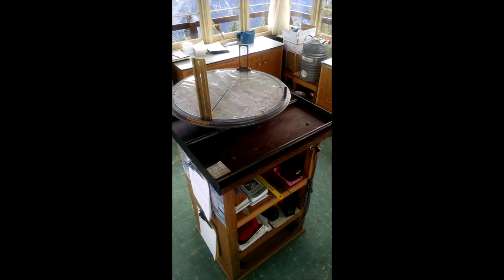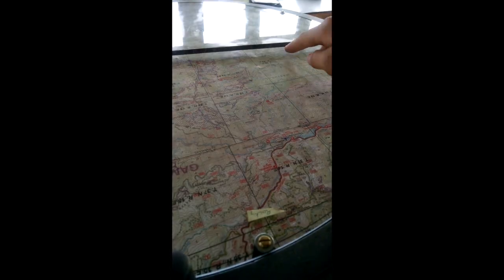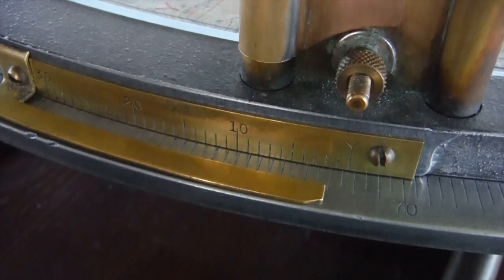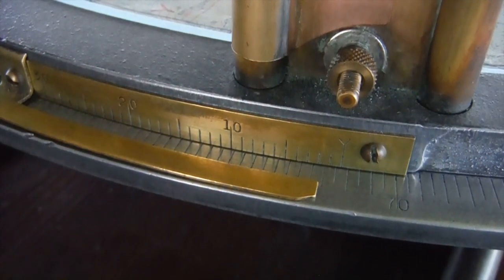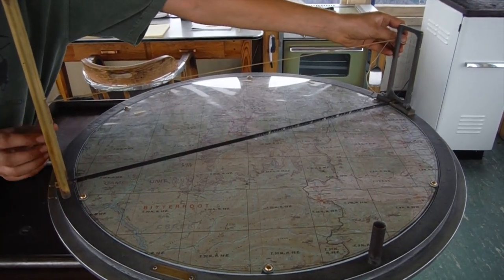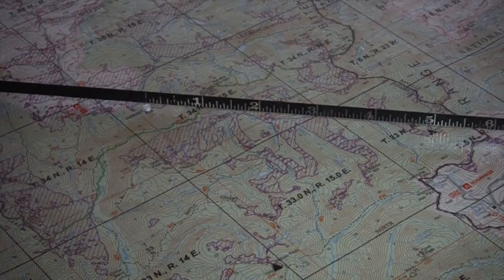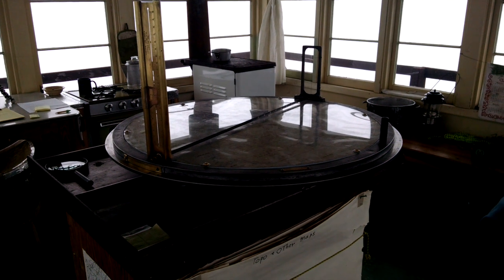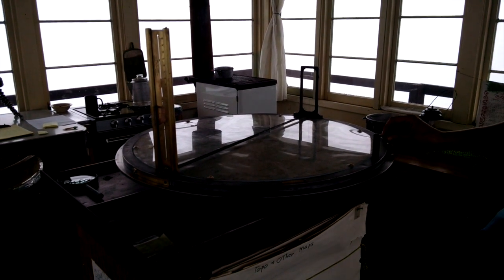How to Use an Alidade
How to use a 1934 Osborne Fire Finder.